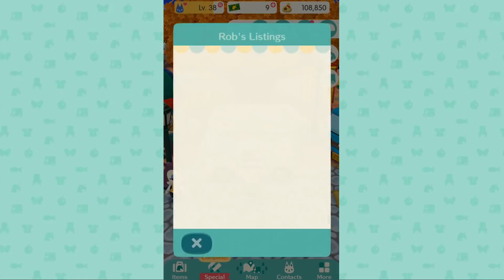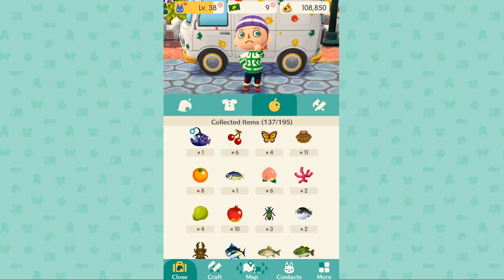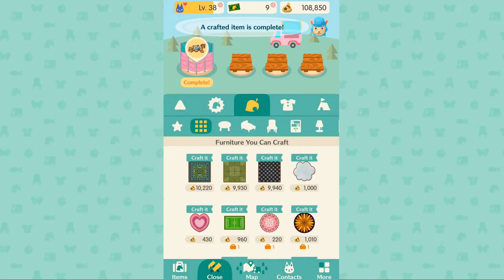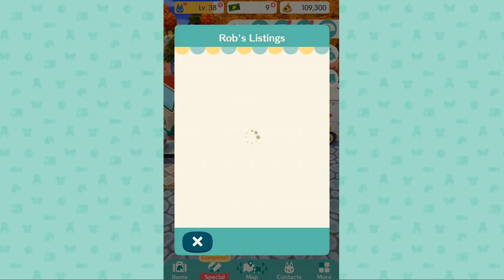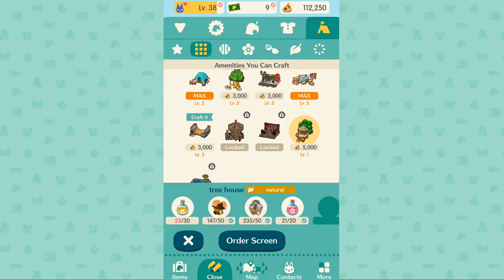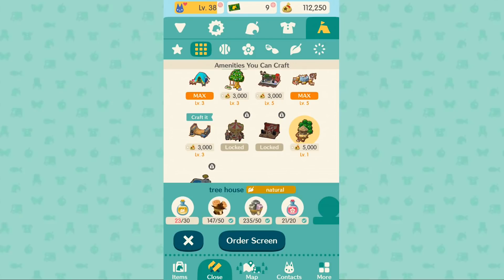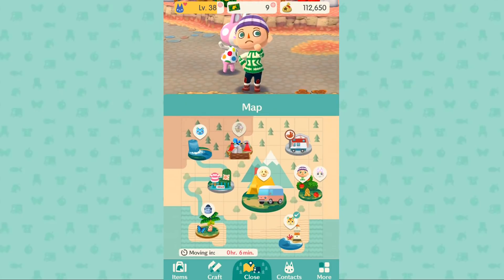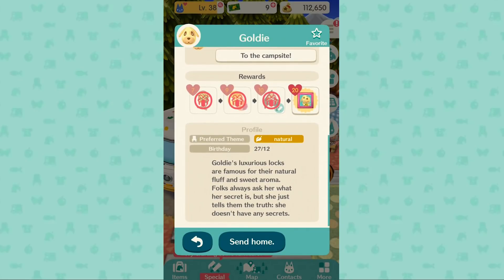GLOBAL LAUNCH BEGINNERS TIPS + FREE LEAF TICKETS!! Animal Crossing Pocket Camp Gameplay Part 23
:) Friend ID: 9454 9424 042

Specs:

Mic: Razer Seirēn (Razer)
Capture Card: Elgato HD60
Keyboard: Blackwidow Chroma (Razer)
Mouse: Deathadder Chroma (Razer)